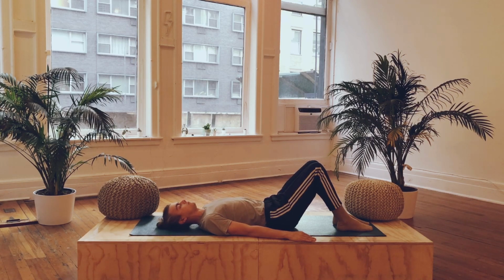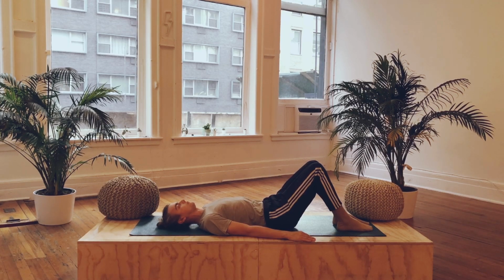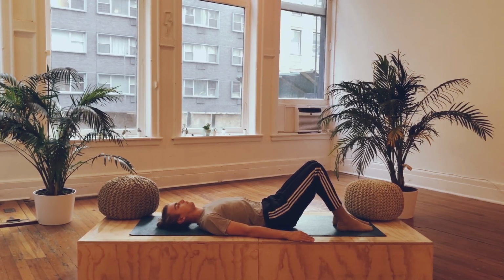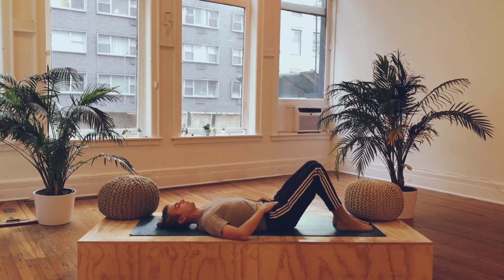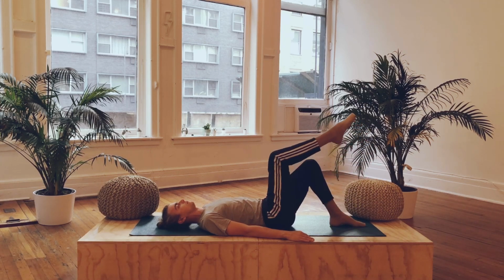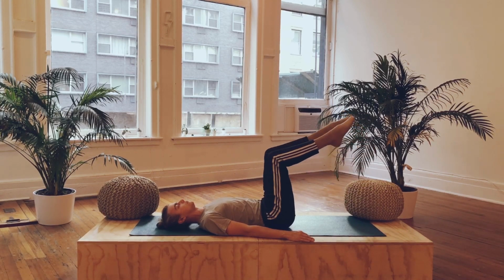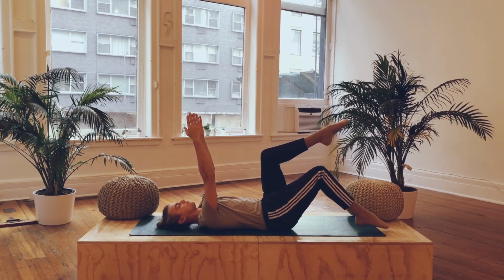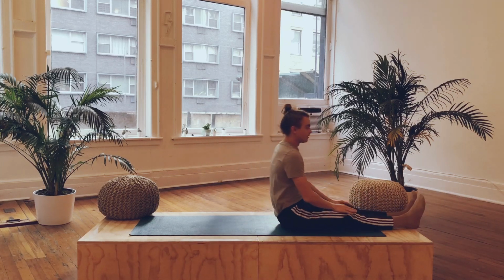Early Morning Pilates Wake Up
A quick break down of the pelvic rock to relieve low back stiffness followed by a simple core and leg warm up. A perfect start to any day for beginners and advanced movers.